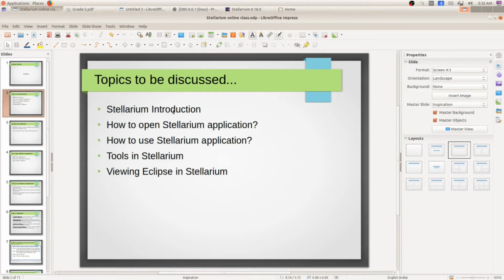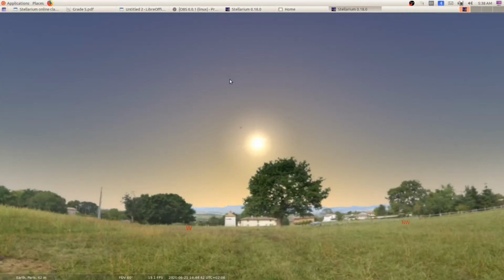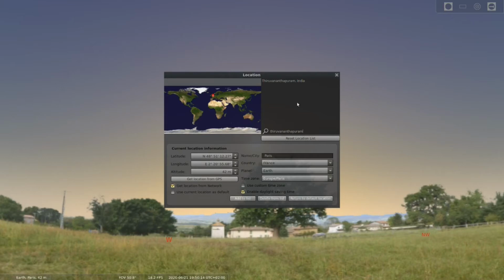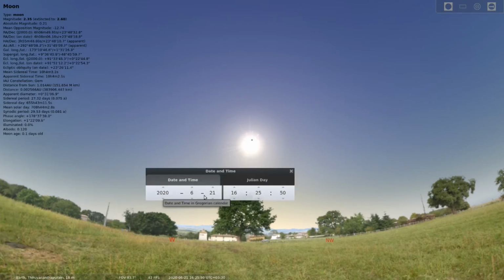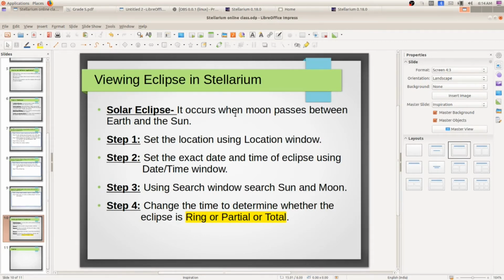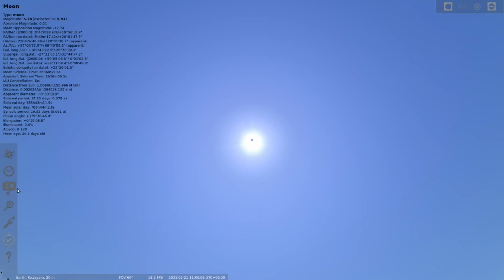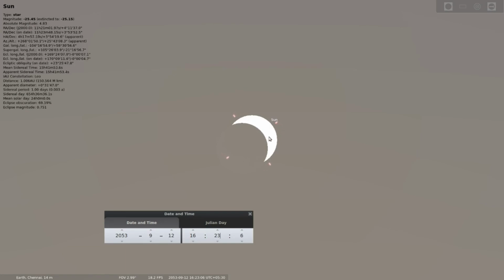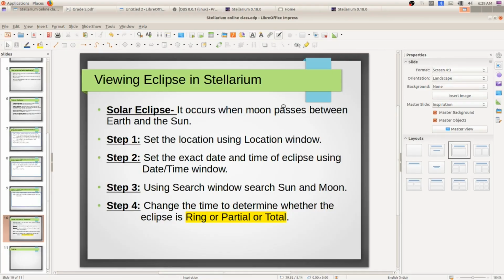ICT Class 5 Video 6